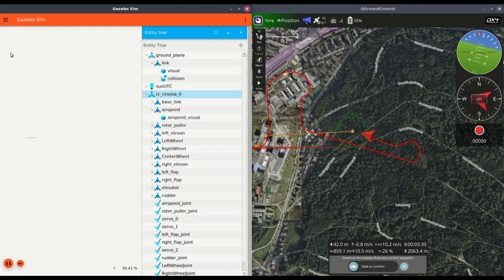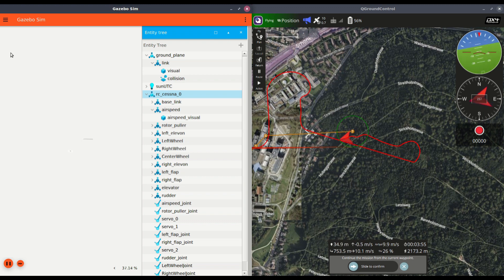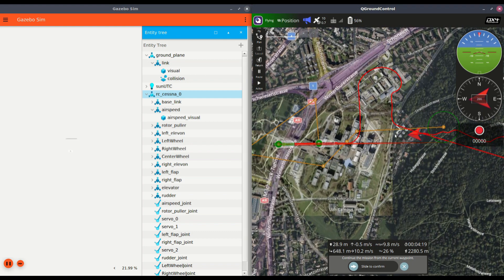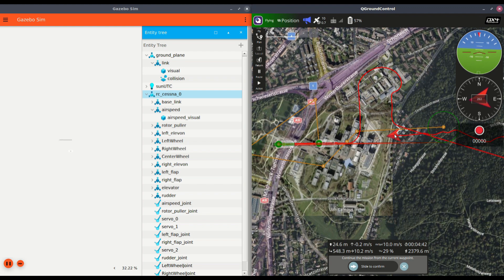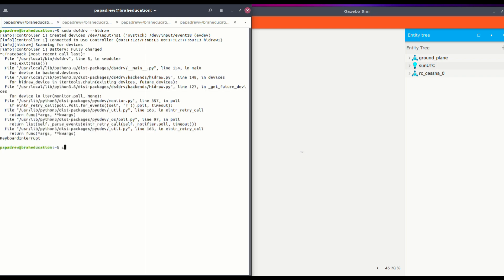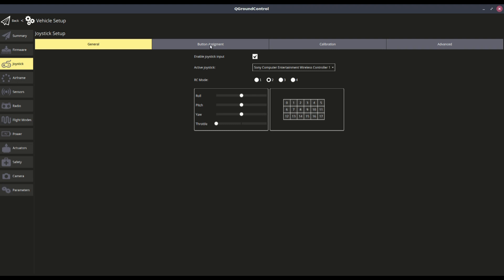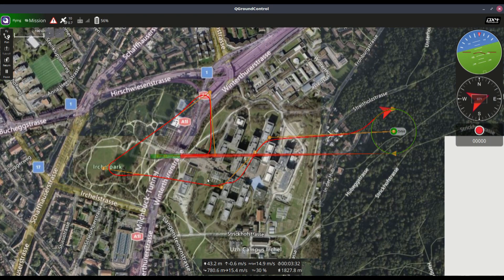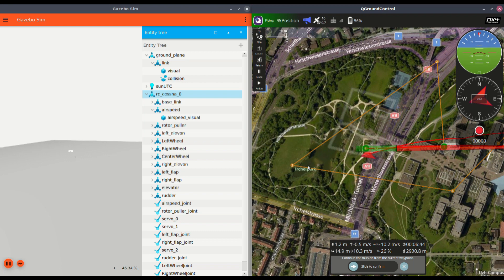USE THIS ps4 ds in PX4 SITL Gazebo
See the PX4 user guide on how to install the ds4drv